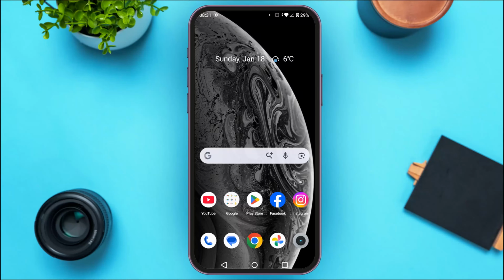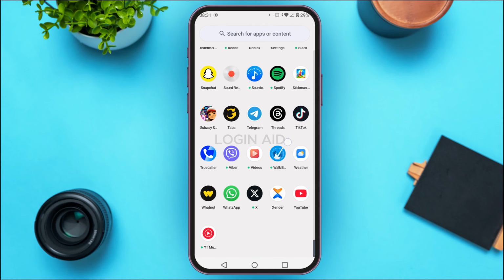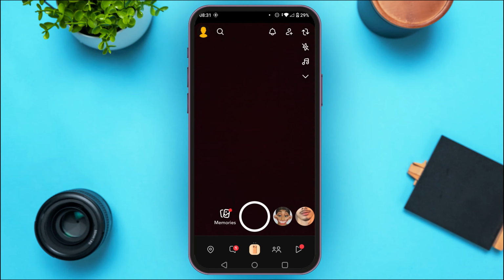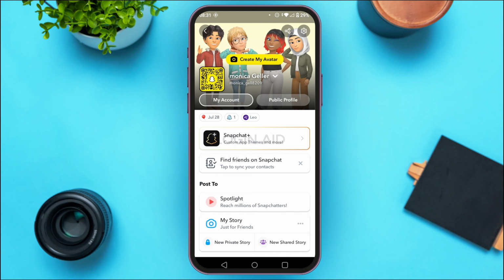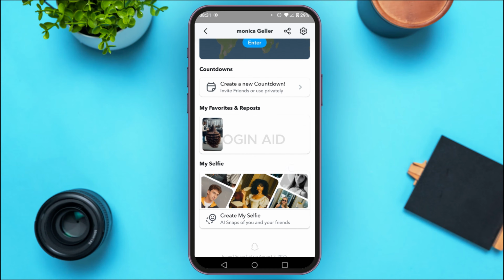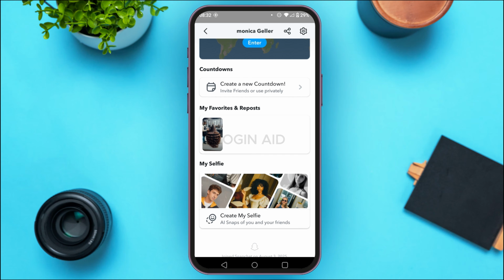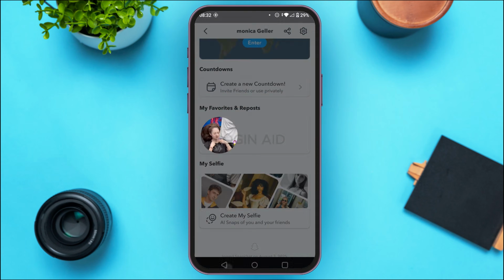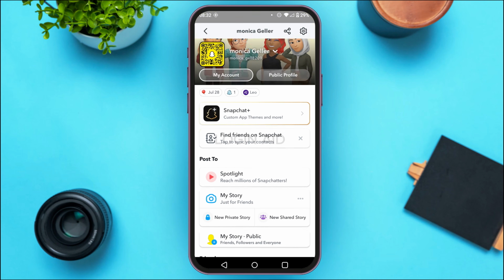How To Check Your Reposted Videos On Snapchat | View Reposted Content In Snapchat Profile 2026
his tutorial explains how to view reposted videos on Snapchat using your profile and activity sections. Learn how reposting works, how to manage reposted content, and troubleshoot issues if reposted videos are missing or not visible.